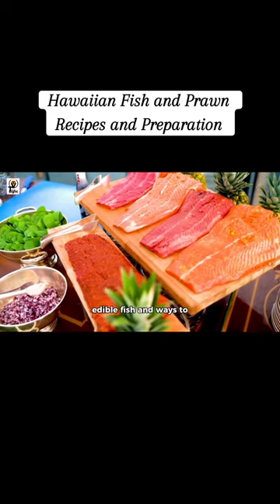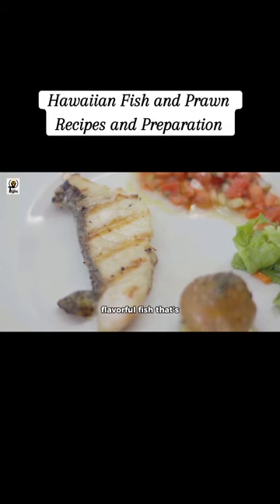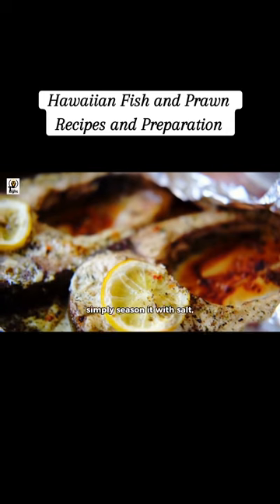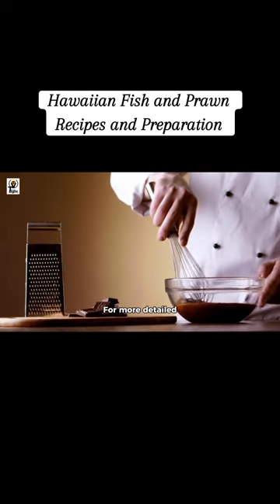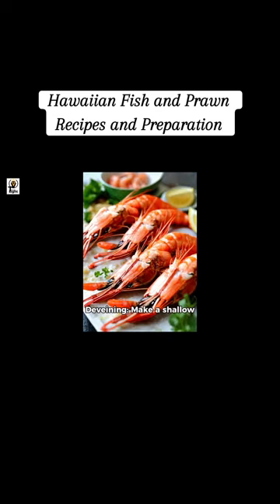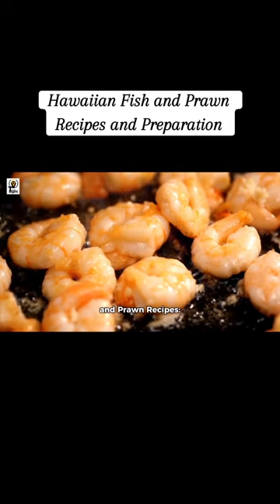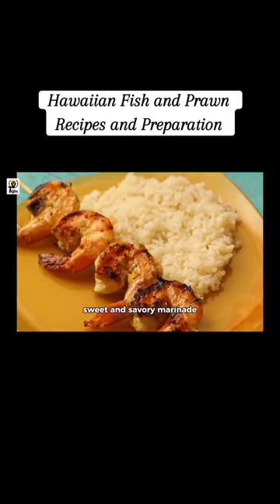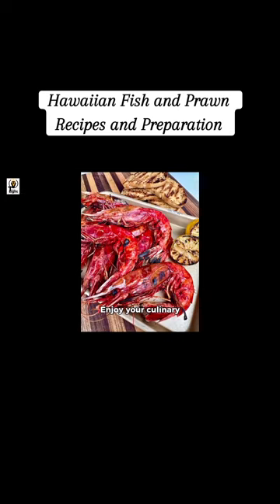Hawaiian Fish and Prawns Ways to Prepare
Various ways to prepare Fish and Prawns found in Hawaii - Hawaiian Style!